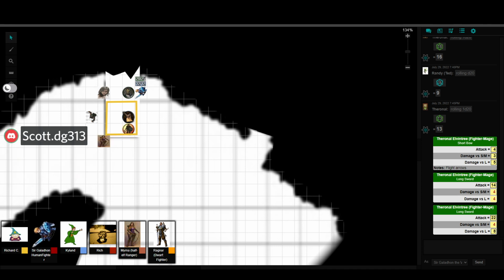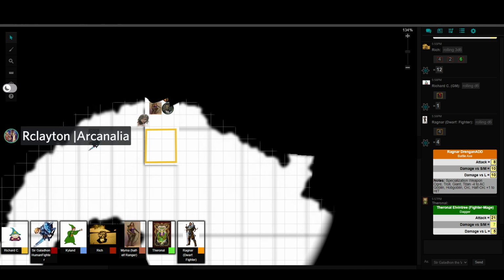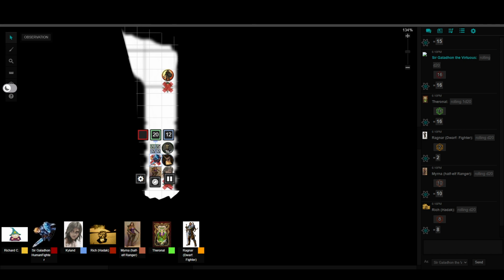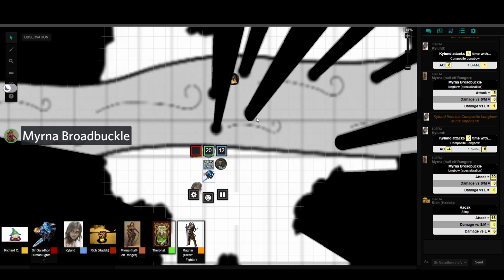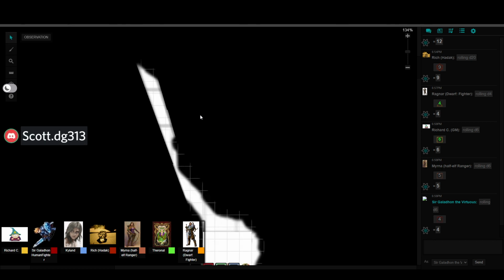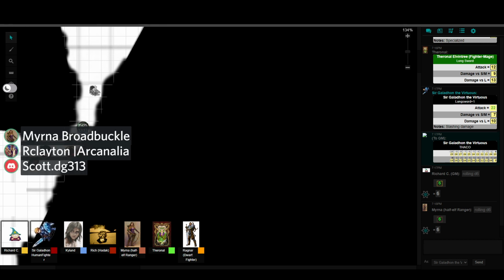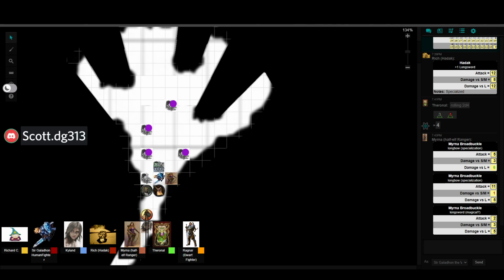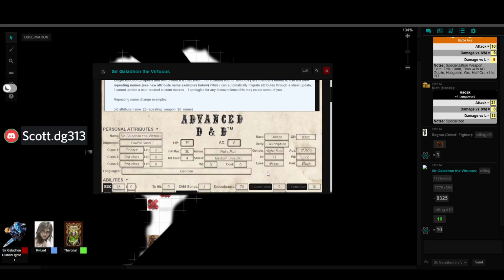In the Shadow of a Dark Past [8/6/2022]